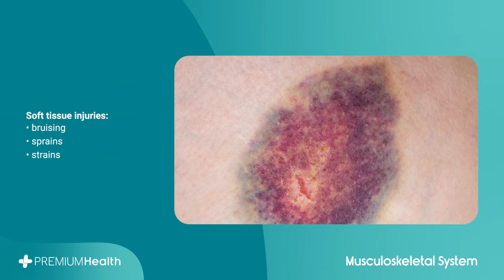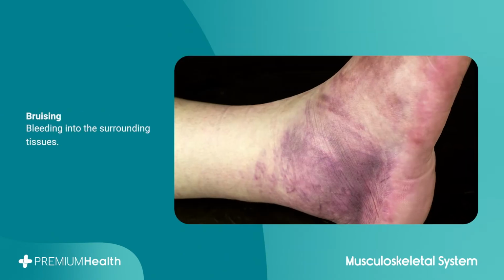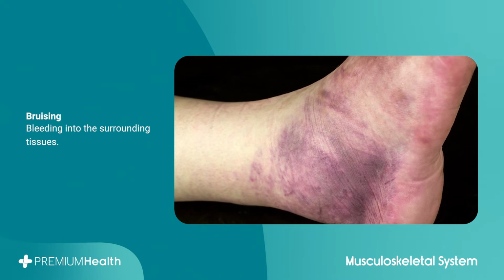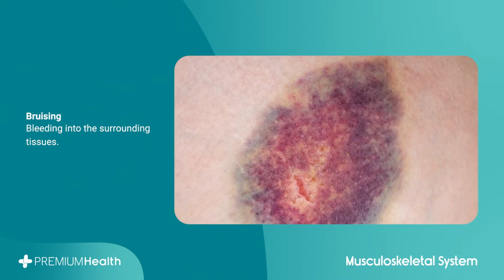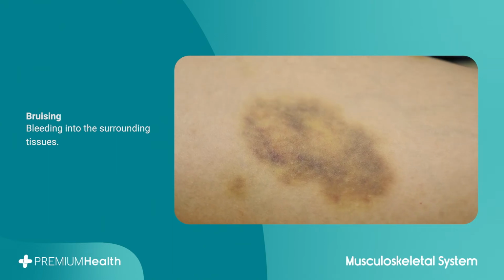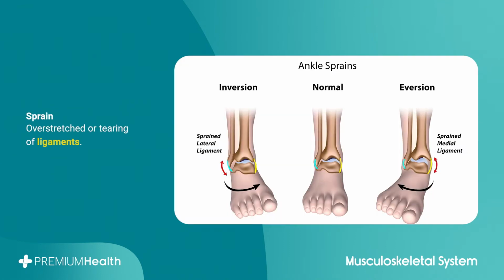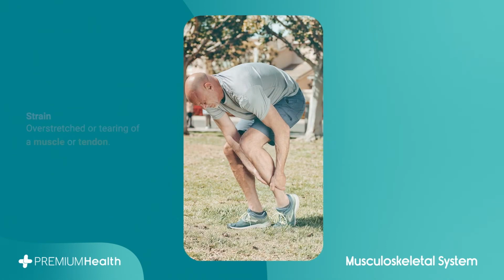First Aid - Musculoskeletal System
The human musculoskeletal system provides locomotion, support and protection to the human body. The system consists of bones, joints and muscles.